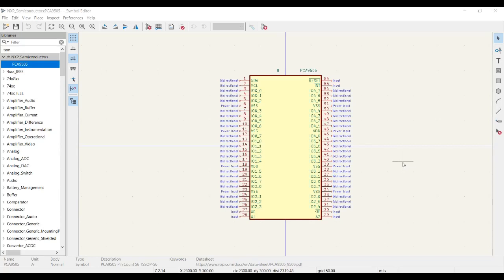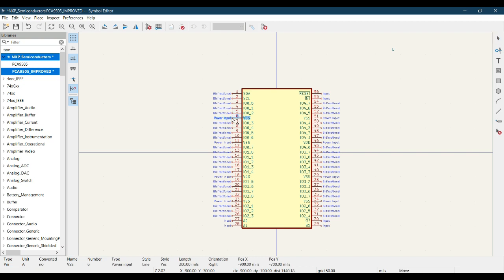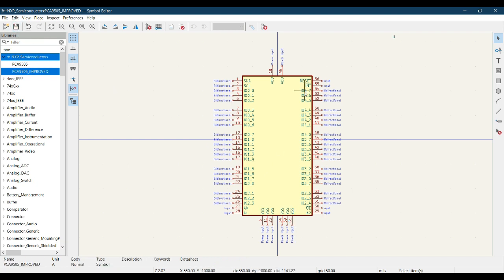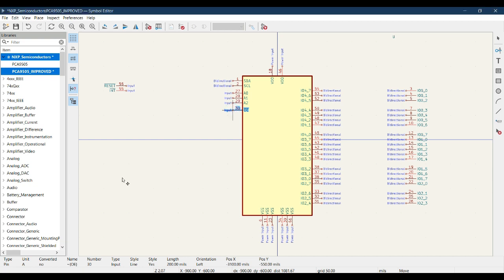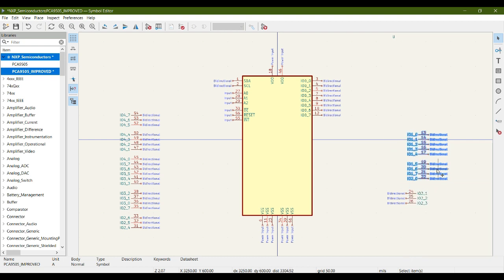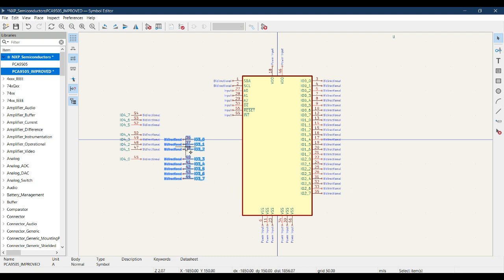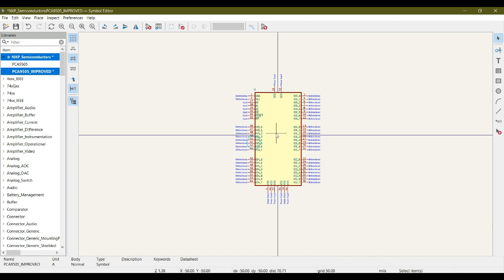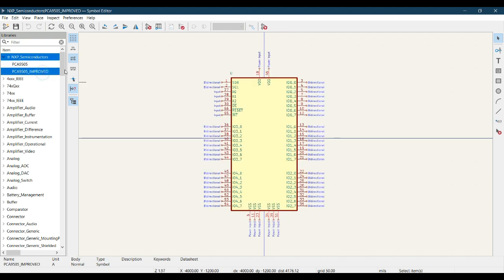08 Advanced Symbol Drawing: Exploring Alternative Methods and Refactoring by Pin Function in KiCad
Welcome to our advanced KiCad tutorial where we explore alternative methods for symbol drawing and delve into the intricate process of refactoring symbols based on pin functionality. Whether you're a seasoned KiCad user or seeking to broaden your skills, this video is crafted to provide insights into advanced symbol design techniques, fostering precision and clarity in your schematic representations.

📍 **Tutorial Highlights:**
- **Alternative Symbol Drawing Methods:** Explore different approaches to drawing symbols in KiCad, catering to various design preferences and requirements.
- **Refactoring by Pin Functionality:** Learn how to refactor symbols based on pin functionality, optimizing your schematic for improved clarity and understanding.

- **Versatile Symbol Drawing:** Discover alternative methods that suit your design preferences and enhance your symbol drawing capabilities in KiCad.
- **Pin-Function-Based Refactoring:** Master the art of refactoring symbols based on pin functionality for a more intuitive and organized schematic representation.

🛠️ **Prerequisites:**
- Basic familiarity with KiCad.
- Eagerness to explore advanced symbol drawing techniques.

🚨 **Important Note:**
Ensure you have the latest version of KiCad installed for the best experience.

Explore the world of advanced symbol drawing in KiCad and refine your skills in schematic design. Let's push the boundaries of precision and creativity together! 🚀🎨